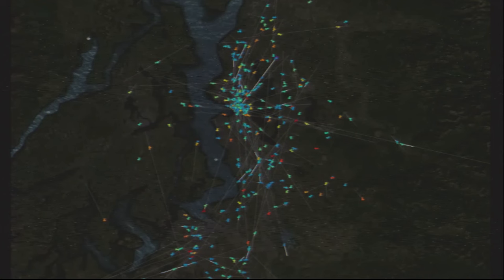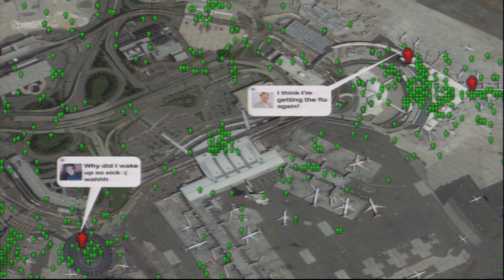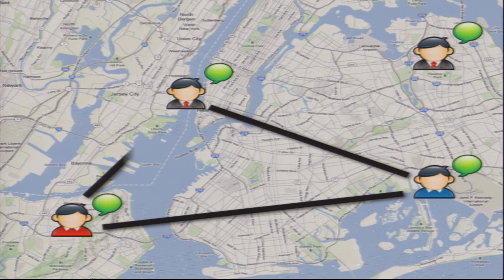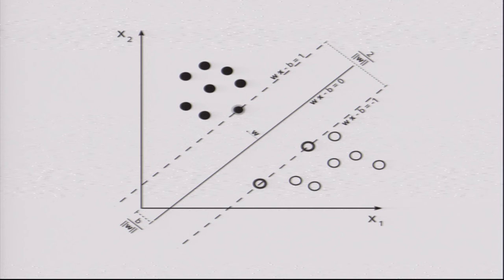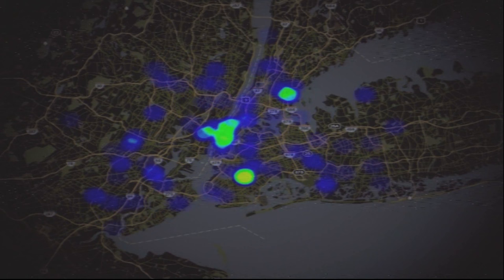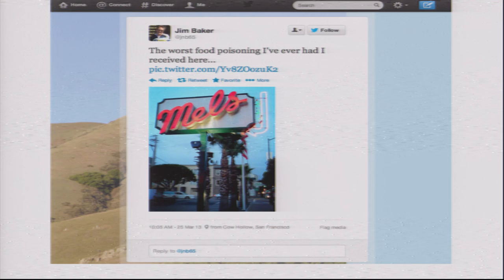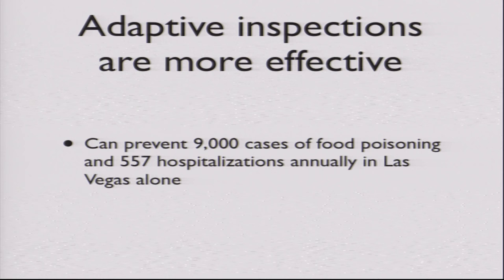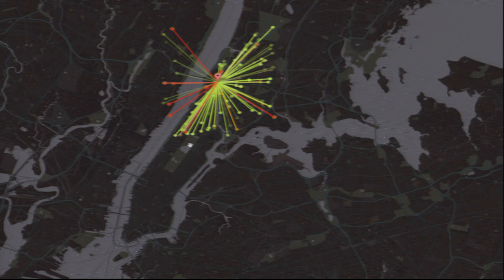5/10/2016 - Session 4: Sadilek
Adam Sadilek, Google